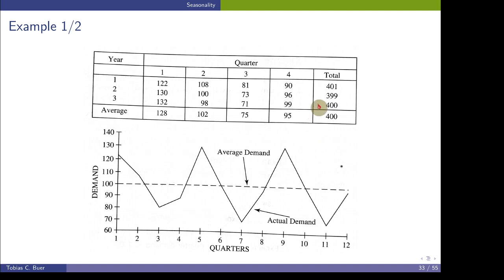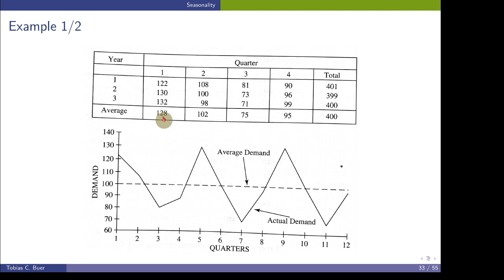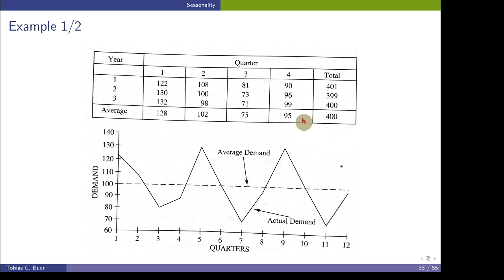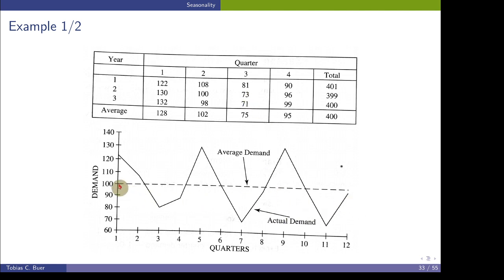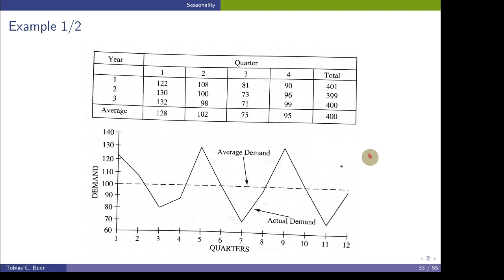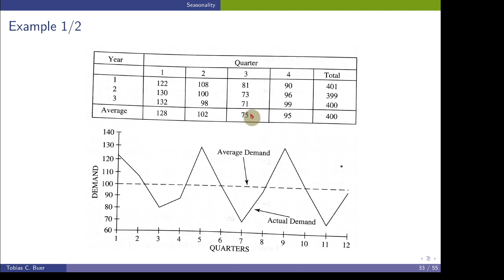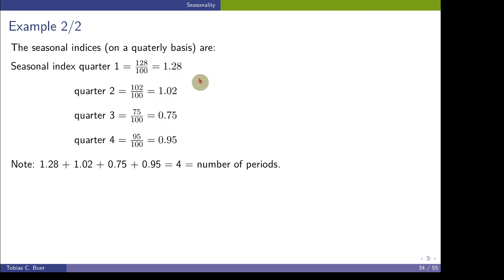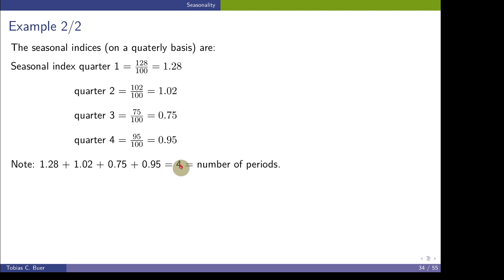PL06 Forecasting II 09 Seasonal Index Example